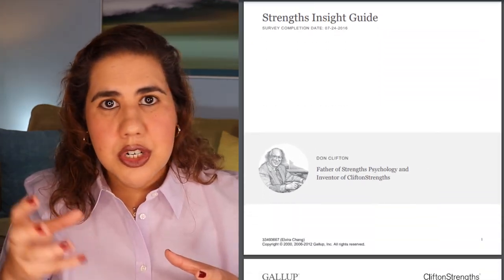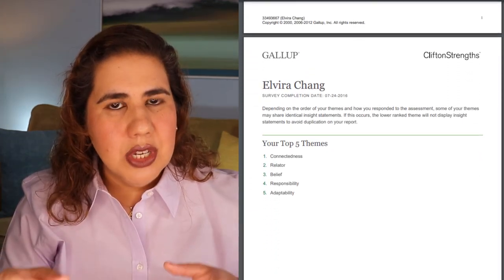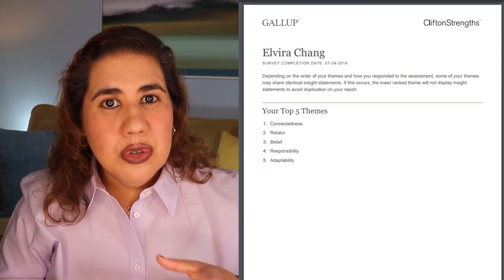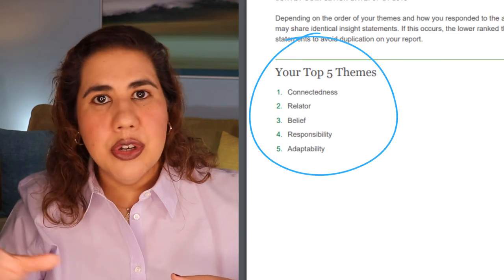How (and Where) to Use Gallup StrengthsFinder Results / CliftonStrengths Results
Wondering how to use your StrengthsFinder results?  It's not just HOW.  Consider WHERE and WHEN you use them too.  Most people hear about the Clifton Strengths test through work or some sort of professional development program... so they assume that their Gallup StrengthsFinder strengths and talent themes are just for work.  They miss the opportunity to transform their lives!

In this video, I discuss some examples (just 5 arenas) where your Gallup StrengthsFinder results impact you beyond work.

Note: The StrengthsFinder Assessment has been re-named to CliftonStrengths by Gallup, Inc.  Both terms are used in this video interchangeably and refer to the same assessment.

To learn more about how to use your CliftonStrengths Assessment results, register for my Free TALENTS IN ACTION Masterclass where I focus on:
  *  What do your results mean to you?
  *  How do your results impact your day-to-day?
  *  How can you use this information to transform your life?

// TO TAKE THE CLIFTONSTRENGTHS ASSESSMENT:
For info on where and how to take the CliftonStrengths Assessment

Chapters:
0:00  Beyond the Workplace
0:57  Example 1: Relationships
2:03  Example 2: Activities
3:41  Example 3: Blind Spots
4:42  Example 4: Problem-Solving
6:22  Example 5: Decision-Making
7:19  Your StrengthsFinder Results are Personal
7:46  Resources for using StrengthsFinder / CliftonStrengths